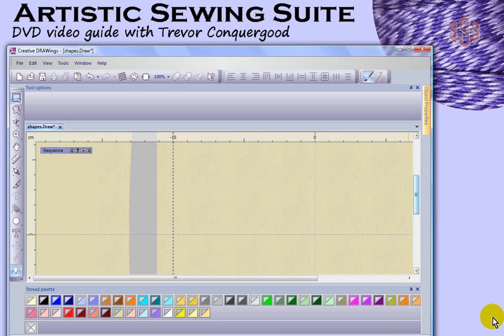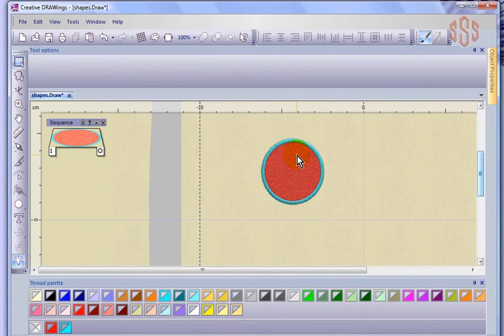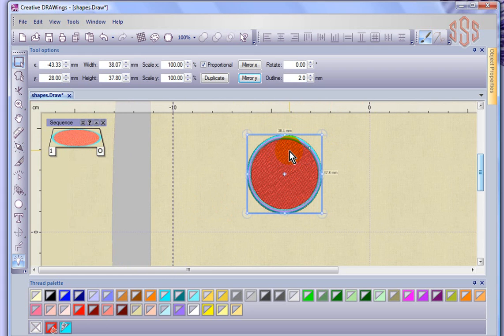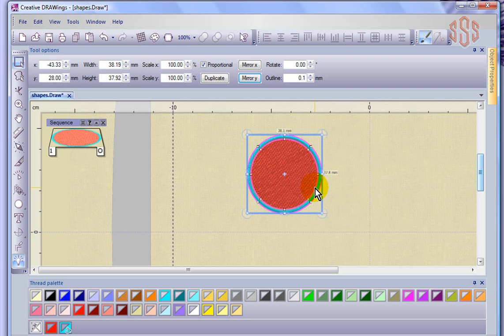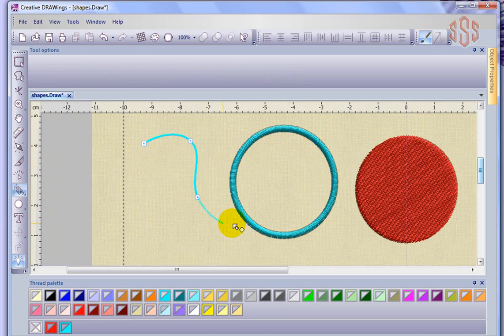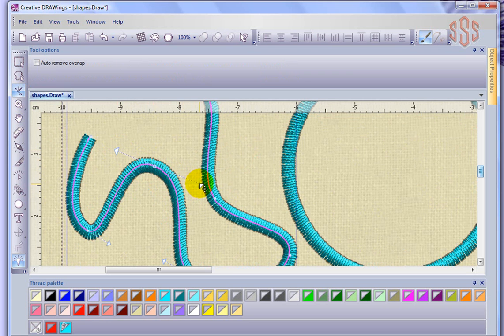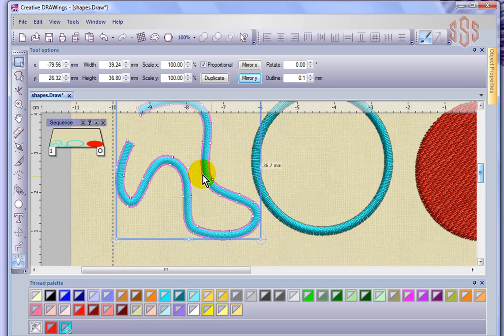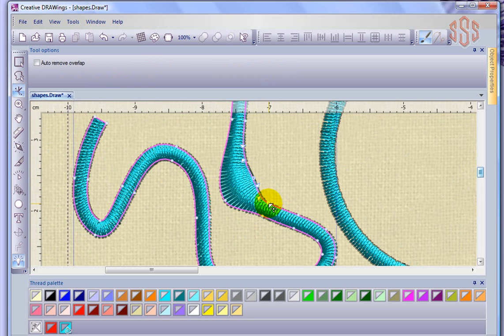Artistic Suite Instructional Video - Convert to Outline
This video will show how to convert an object to an outline in Artistic Suite v6.0